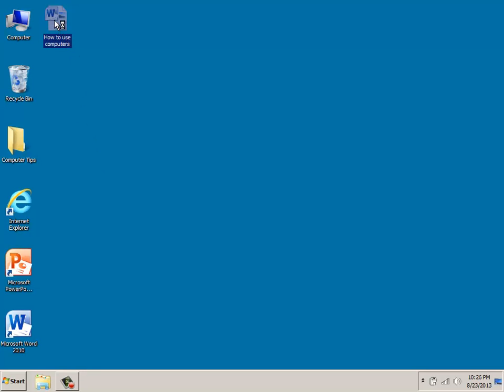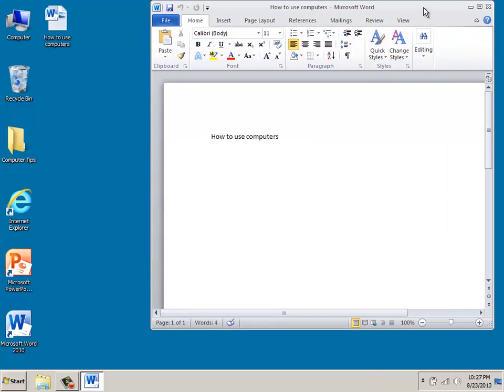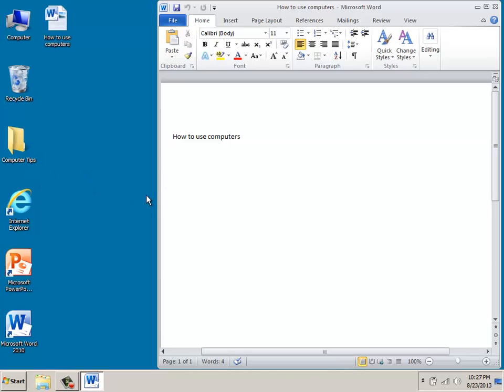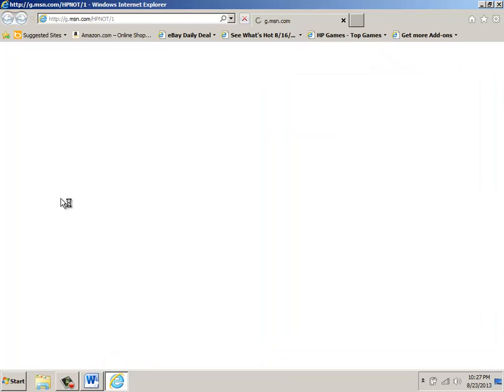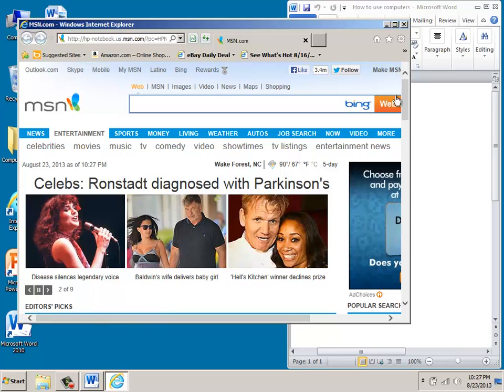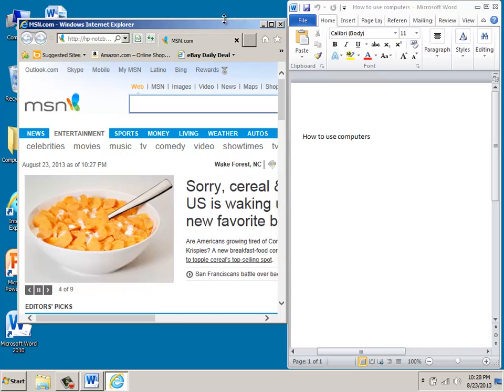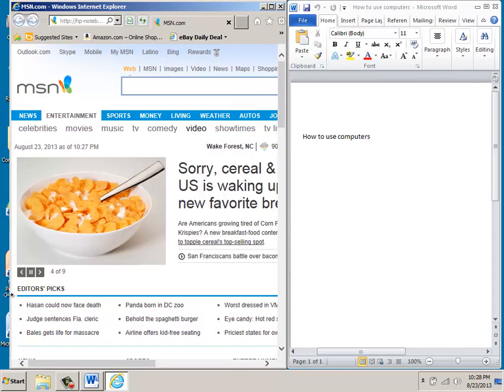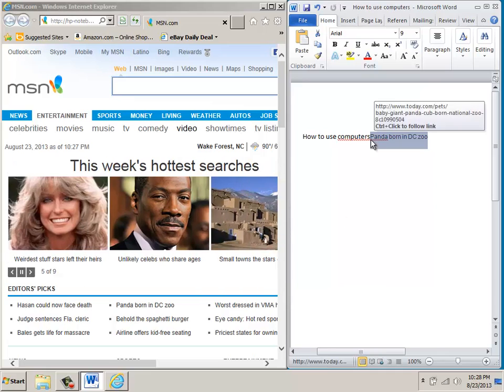How to Create a Split Screen in Word to Copy Text from the Internet into a File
Demonstrates how to create a split screen.  This allows you to copy text from the web into another program such as Microsoft Word. for training or a consultation.